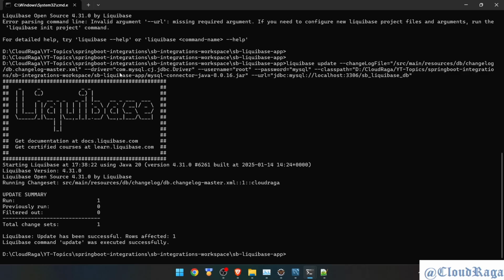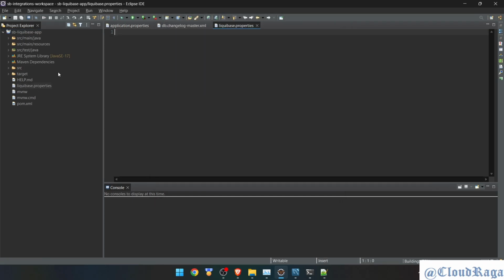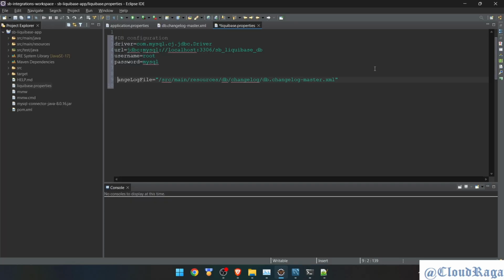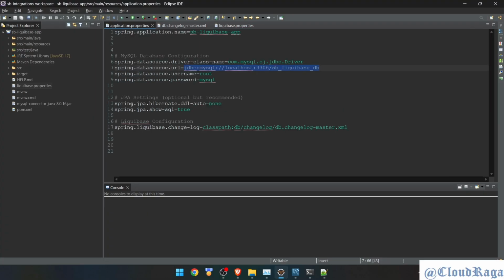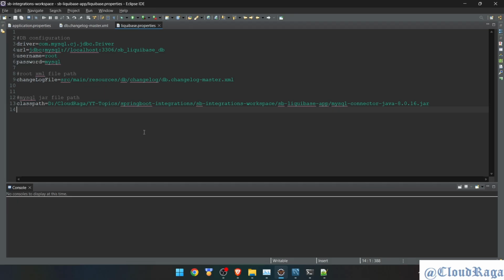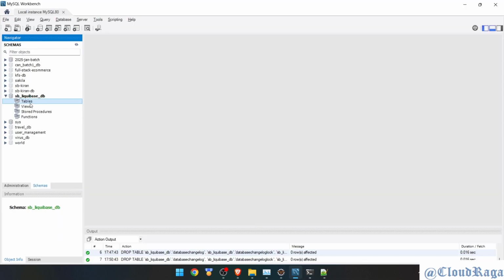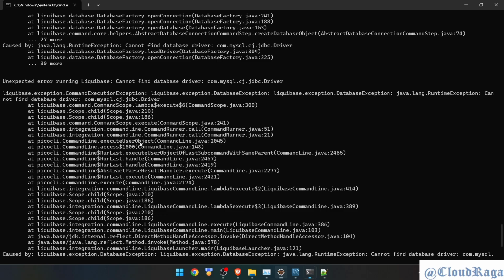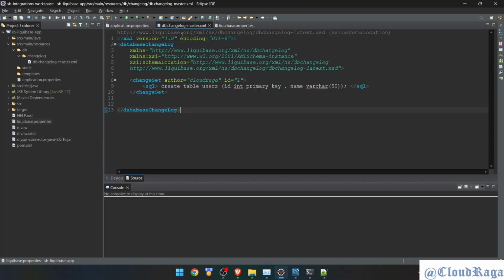#7 Streamline Liquibase Setup in 10 Minutes with This Simple Trick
Streamline Liquibase Setup with Properties File | Simplify Parameter Management

💡 Welcome to another exciting video in our Liquibase series!

In this video, we simplify the process of executing Liquibase commands by creating and configuring a Liquibase properties file. Managing multiple parameters in every command can be tedious, and using a properties file helps centralize and streamline this process for efficiency and clarity.

1️⃣ Why Use a Liquibase Properties File?

Benefits of using a properties file over manually passing parameters.
How it simplifies command execution and enhances project maintainability.
2️⃣ Setting Up the Liquibase Properties File:

Step-by-step guide to creating a liquibase.properties file.
Key parameters to include, such as:
changeLogFile: Path to your changelog file.
url: Database connection URL.
username and password: Credentials for database authentication.
logLevel: Logging configuration for debugging purposes.
contexts and labels: Defining conditional changesets.
3️⃣ Migrating Parameters to the Properties File:

Transferring commonly used parameters from commands to the properties file.
Ensuring proper formatting and syntax for seamless execution.
4️⃣ Executing Commands Using the Properties File:

Demonstration of Liquibase commands with minimal parameters once the properties file is in place.
Examples:
Running update without repeatedly specifying database credentials.
Applying changesets using contexts and labels defined in the properties file.
5️⃣ Best Practices for Managing the Properties File:

Keeping sensitive data secure (e.g., using environment variables for credentials).
Organizing and documenting parameters for team collaboration.
Version controlling the properties file for consistency across environments.

Learn how to optimize your Liquibase workflow with properties files.
Save time and effort by avoiding repetitive parameter inputs.
Understand how to make your database change management process more efficient and maintainable.

Developers already familiar with Liquibase commands and looking for optimization techniques.
Teams managing multiple Liquibase parameters across large projects.
Anyone eager to enhance their database versioning and change management skills.
💡 Requirements:

A basic understanding of Liquibase setup and command-line usage.
Familiarity with database connection parameters.
An existing Liquibase configuration or changelog file.

Check out the complete playlist for step-by-step guidance on mastering Liquibase!